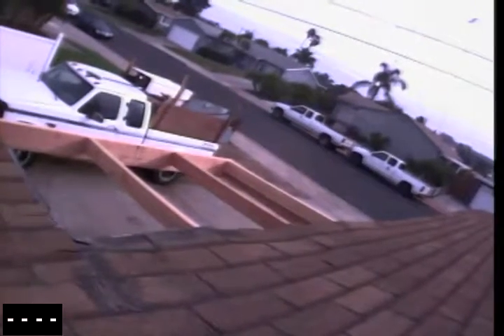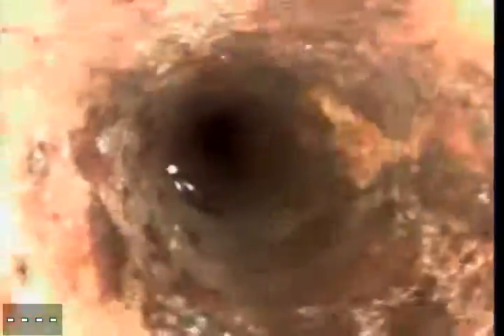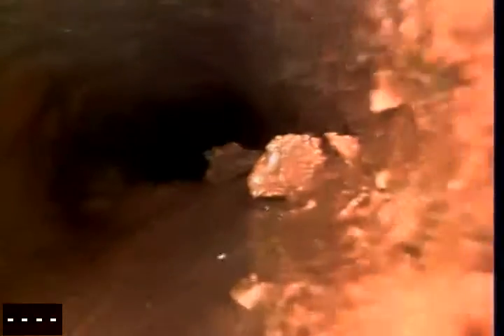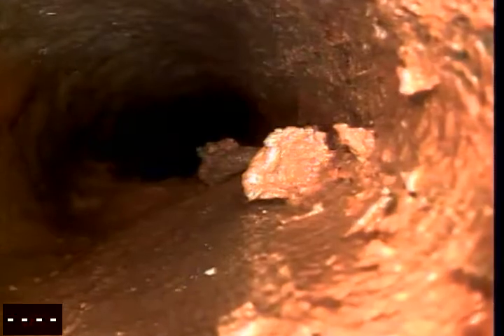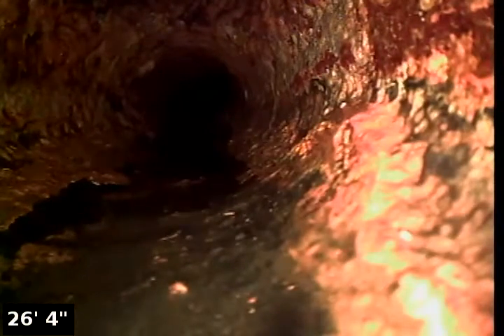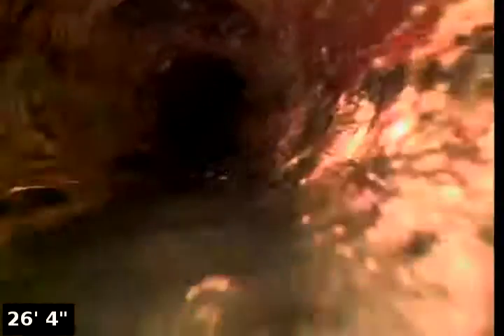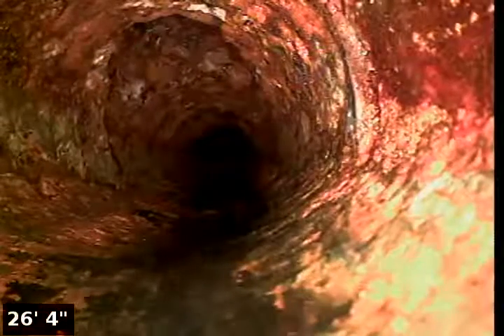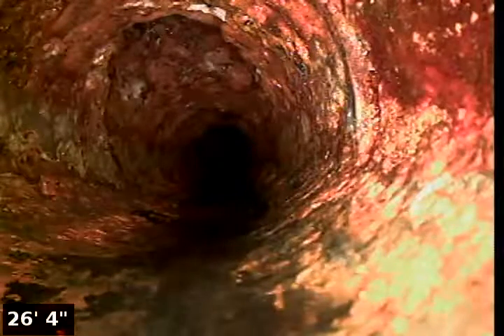6532 Thornwood Street Sewer Inspection 2 of 2